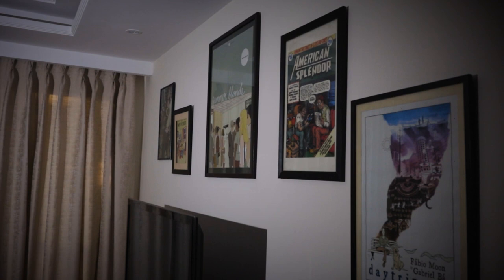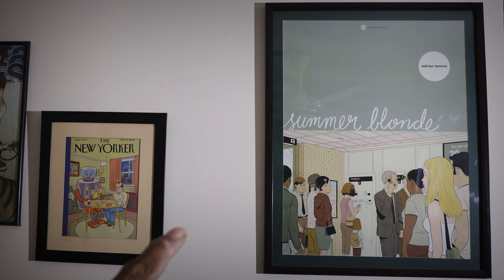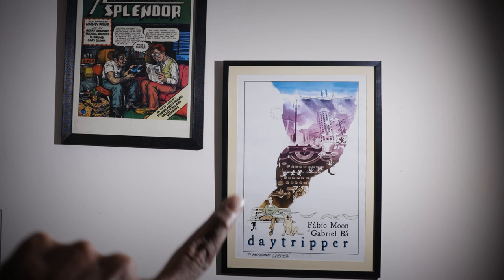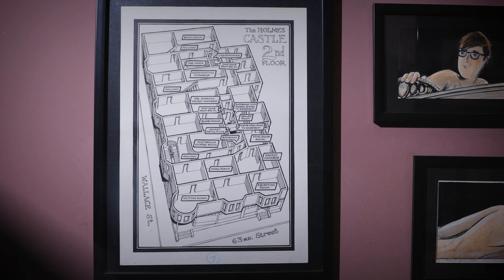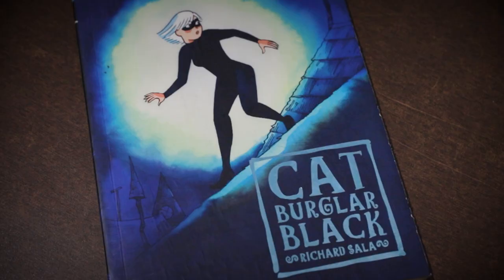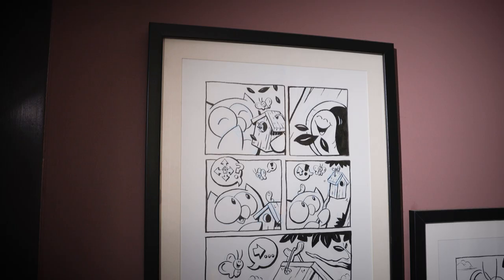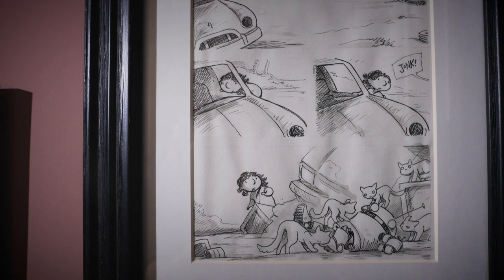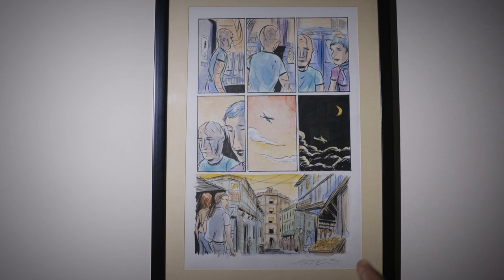Some COMICS ART on my walls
A quick stroll and look around our place, appreciating paint (and pencils, and ink) on walls...

Featuring art by Matt Kindt, Richard Sala, Rick Geary, Andy Runton, Ben Hatke, David Lloyd, Fabio Moon, Carl Barks, and Darwyn Cooke.

00:00 Introduction
01:18 Wall #1
03:37 Wall #2
05:05 Wall #3
06:40 Wall #4
08:03 Wall #5
08:47 Wall #6